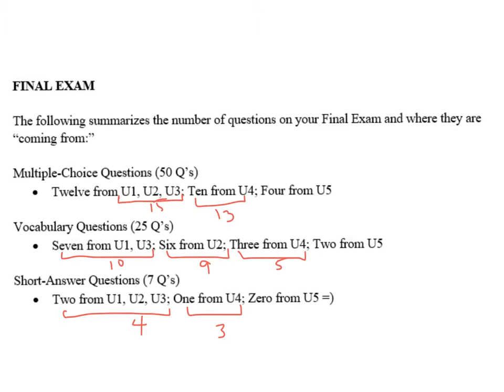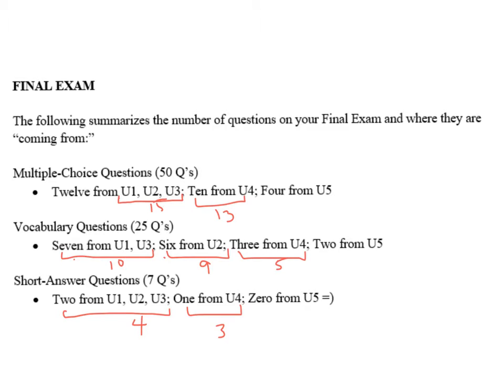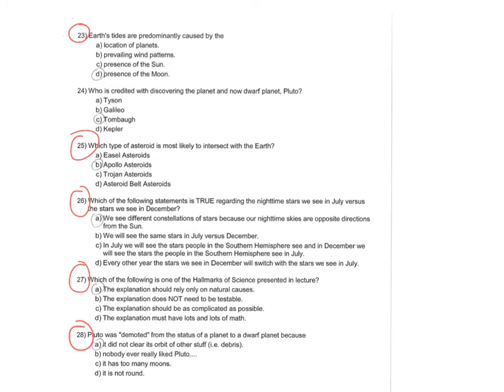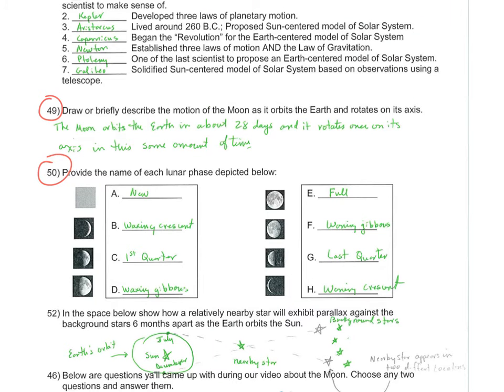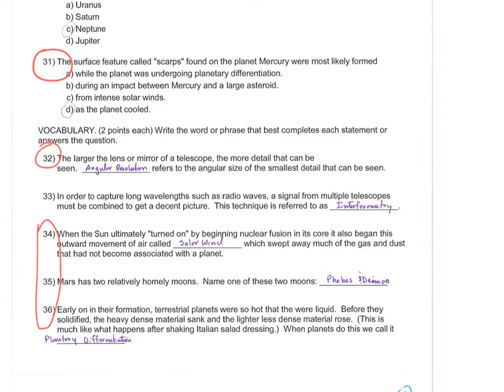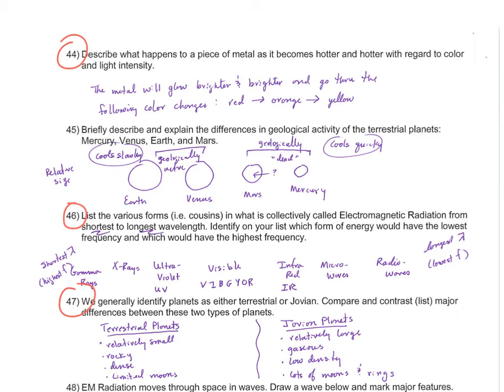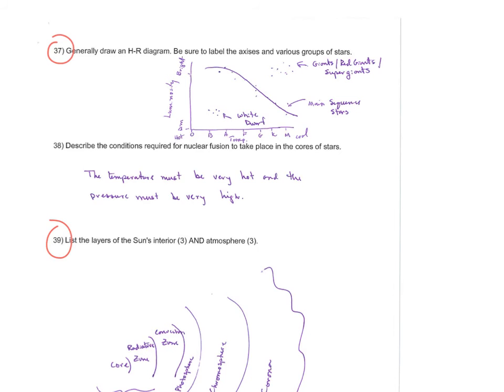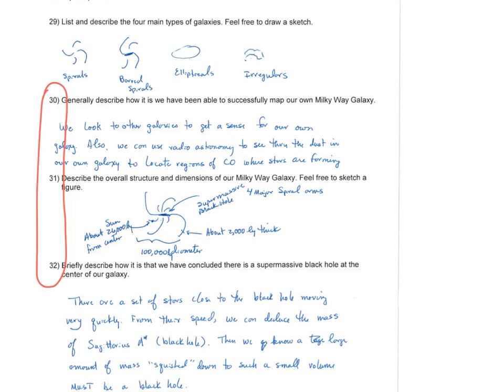PHS151 Final Exam Review